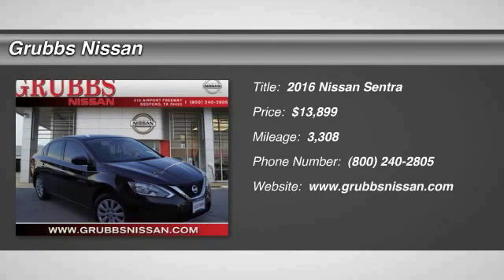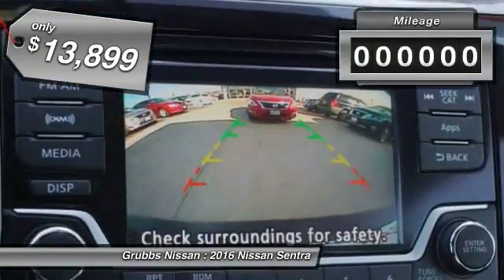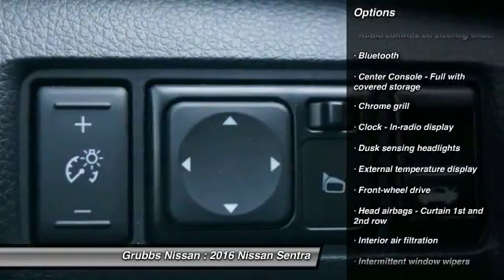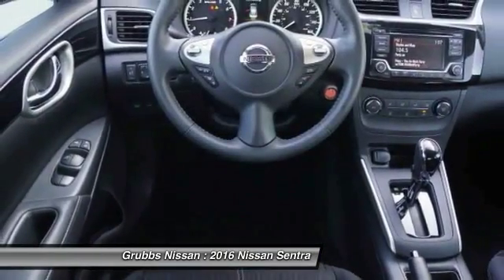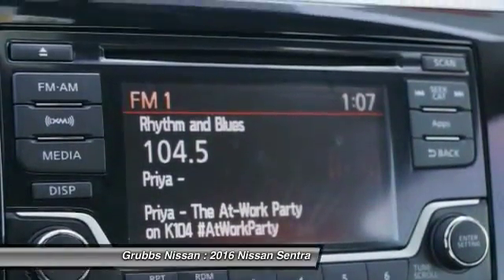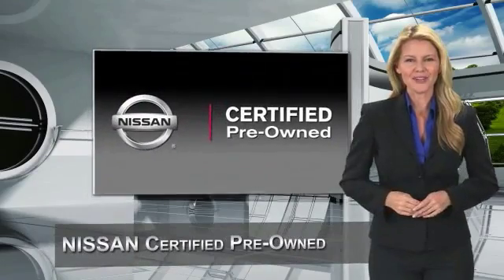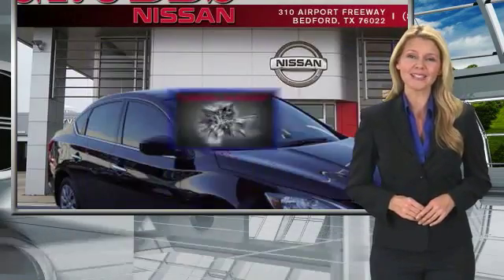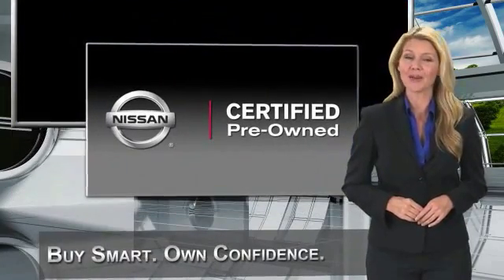2016 Nissan Sentra Bedford, Fort Worth, Dallas, Arlington, Hurst TX NR6555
Grubbs Nissan
310 Airport Fwy

You'll love this 2016 Nissan Sentra. This is a  you'll want to take home.